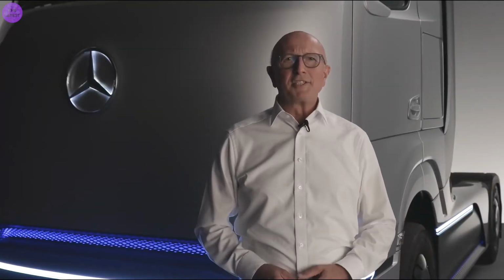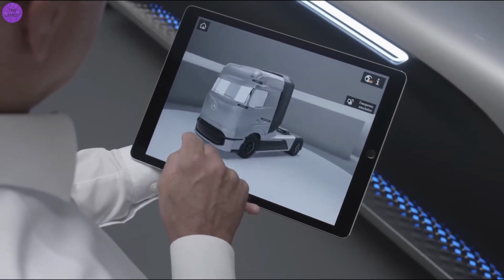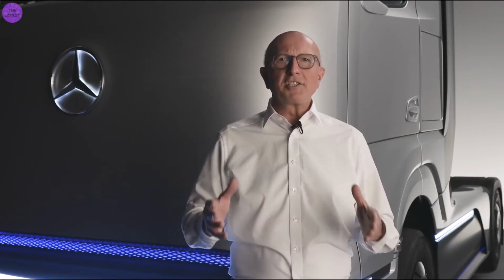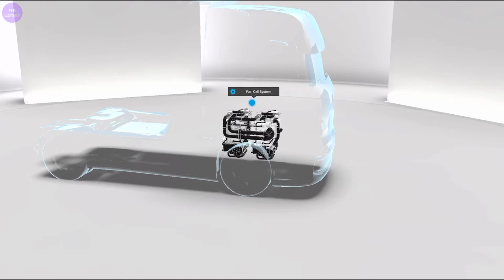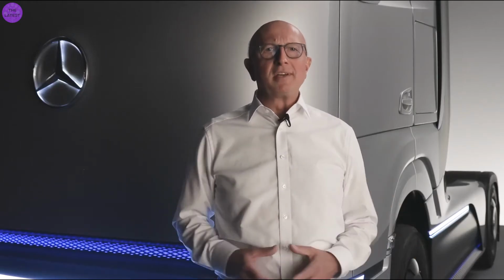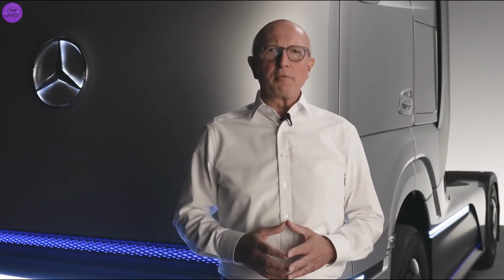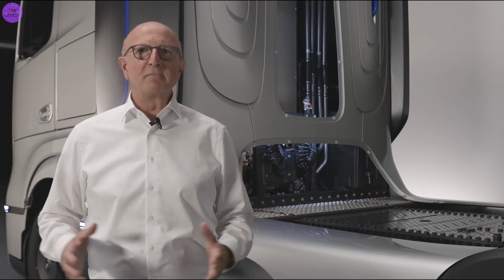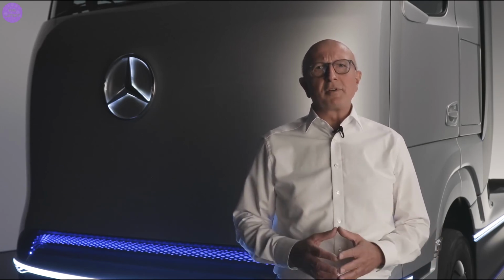Mercedes-Benz GenH2 Truck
The Truck has a range of up to 1,000 kilometers and more for flexible and demanding long-haul transport on a single tank of hydrogen.